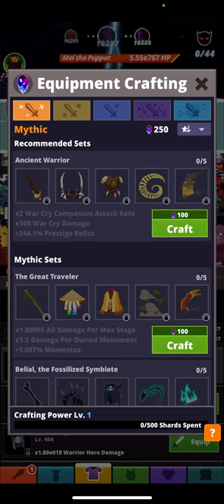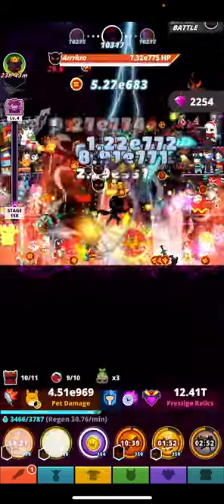Tap Titans 2 | AT | SKILL FOR DAYS